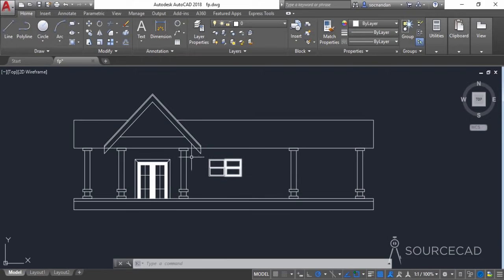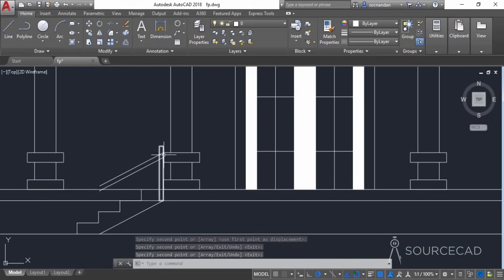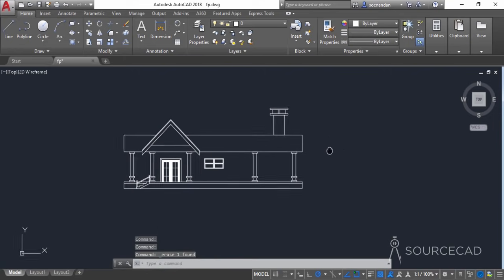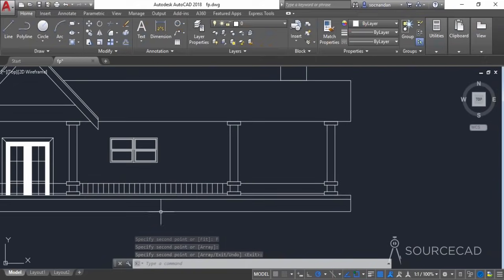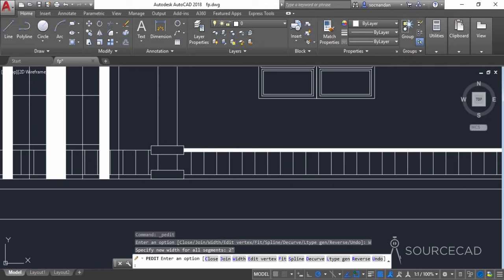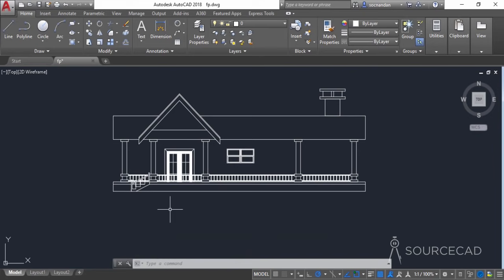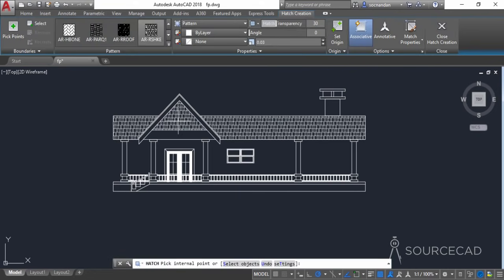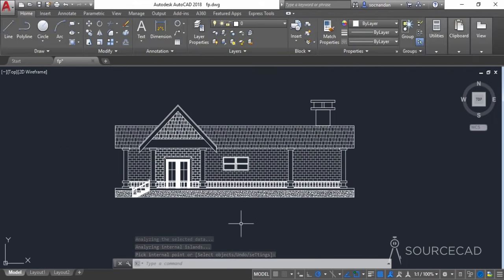Making elevation view from floor plan: Bonus part 2 of 2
Download the free 2D and 3D practice drawing eBook containing the fully dimensioned drawing used in this video

This part was added on the request of my subscribers and it is an extension of AutoCAD floor plan three video tutorial series.

Here I have explained in detail the steps of making an elevation view in AutoCAD from floor plan reference.